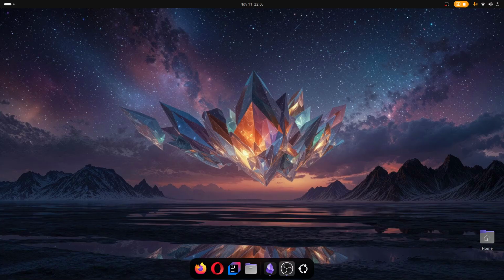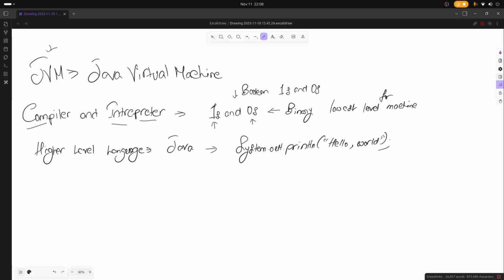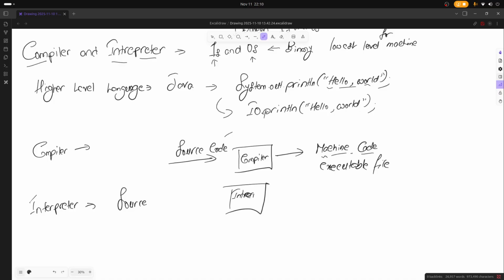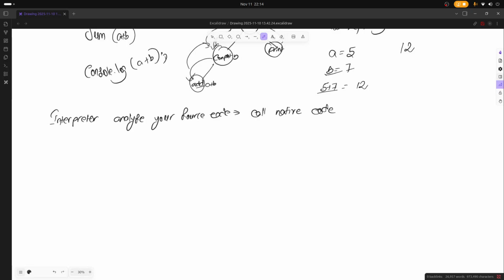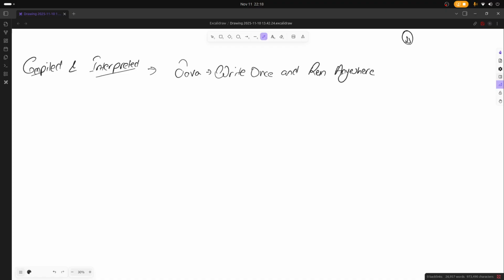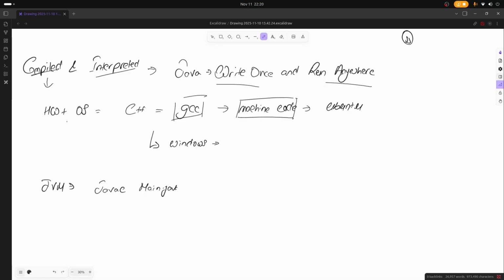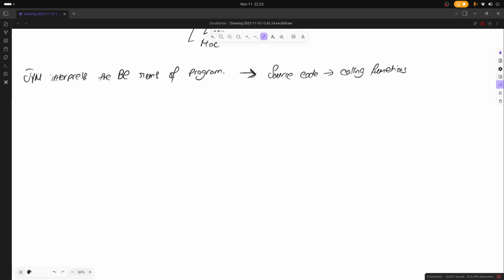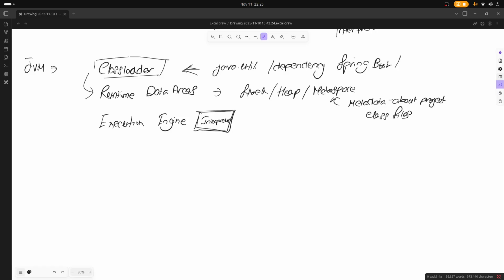Compilers and Interpreters in Programming